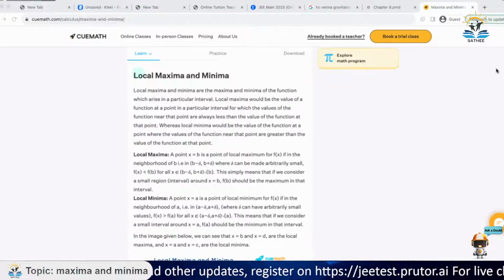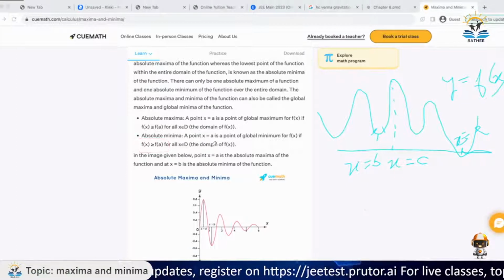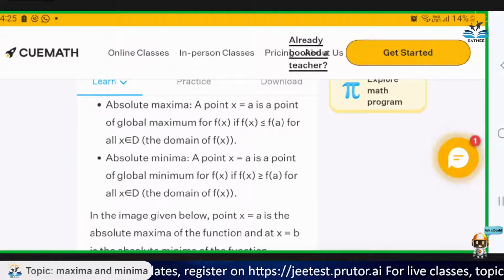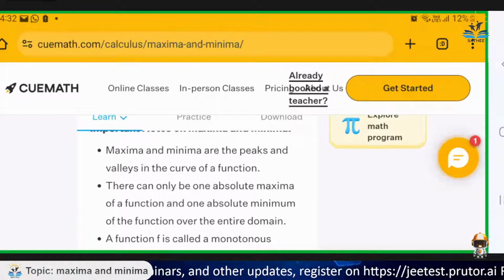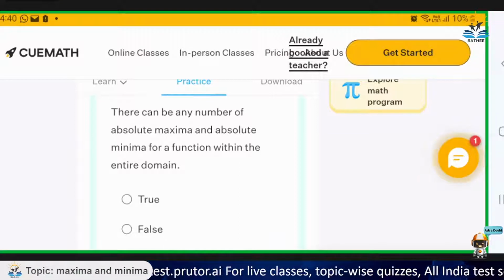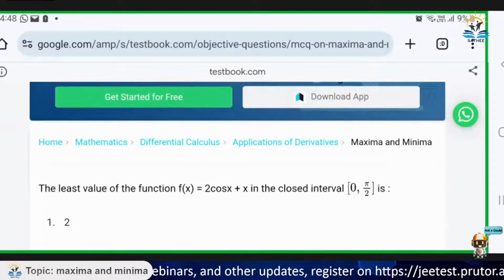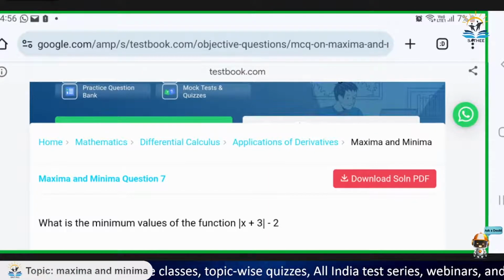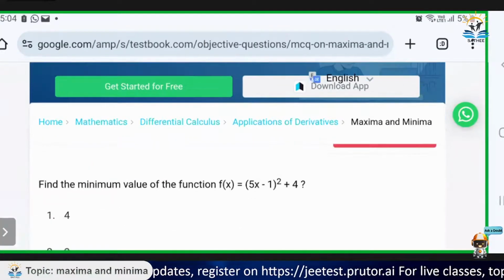Mathematics For JEE-Main 2024 | Maxima & Minima | Param Soni, IIT Kanpur | English